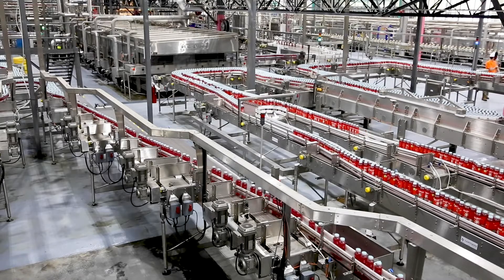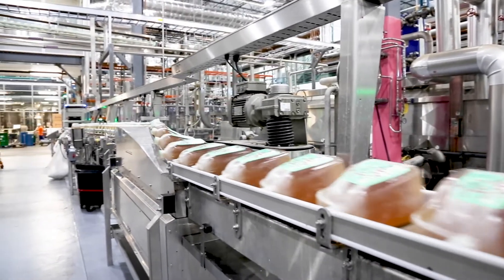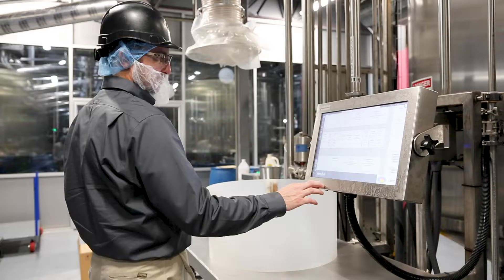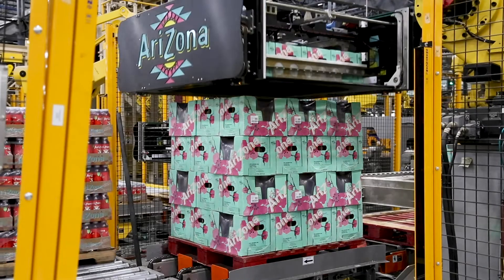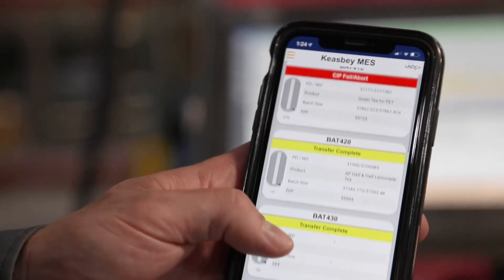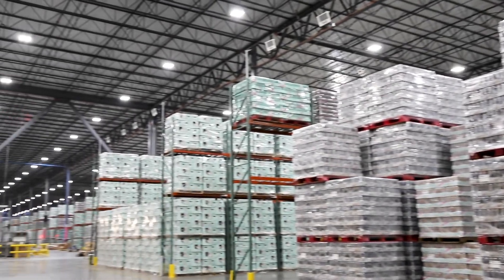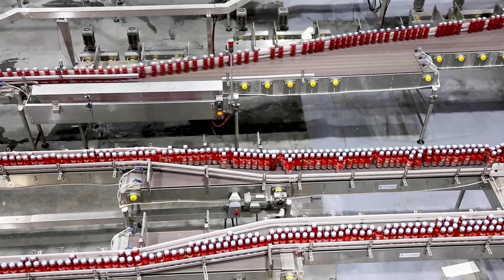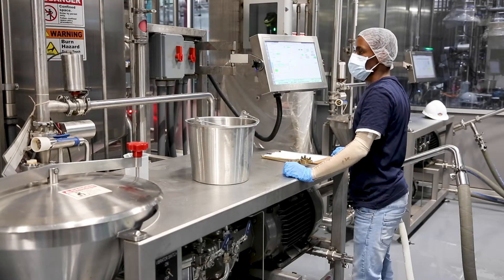AriZona Beverages | SCADA and MES Connect with SAP in New Plant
For the new plant, AriZona wanted a comprehensive solution for human-machine interface (HMI), supervisory control and data acquisition (SCADA), and a manufacturing execution system (MES) that would connect to its enterprise resource planning (ERP) system, which is SAP. Working with system integrator Vertech, AriZona implemented a system based on Ignition by Inductive Automation® and Sepasoft.